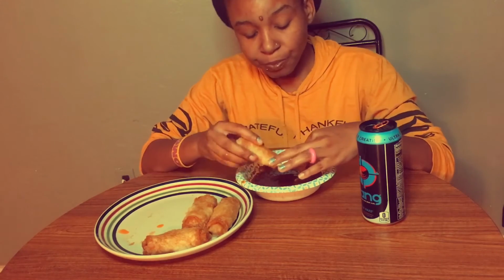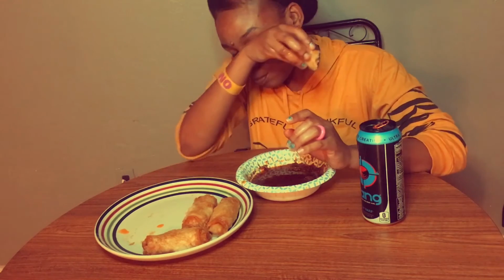Eating Eggrolls with Bloveslife SmackaLicious Sauce Epic Challenge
Hey guy I will be eating Eggrolls with Bloveslife SmackaLicious Sauce Very delicious make sure you tag bloveslife so she can try this epicchallenge if you liked this video subscribe to our channel and if you a #1 supporter like this video and share it on all social media love you guys and welcome to the TraNa gang family peace and blessings 🥰